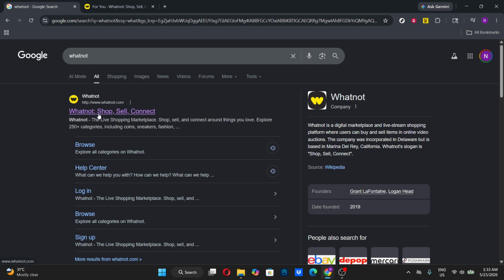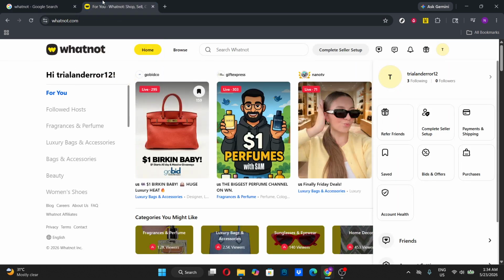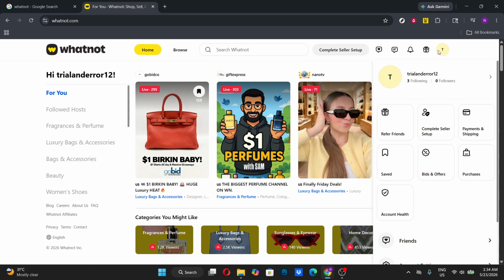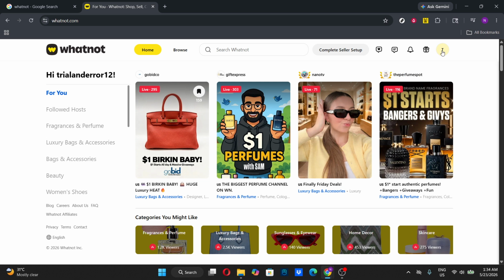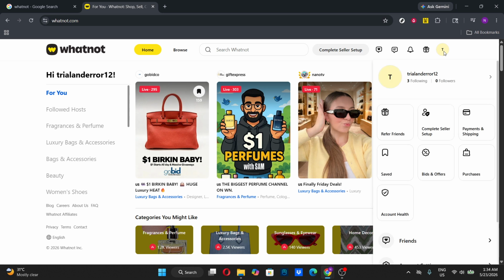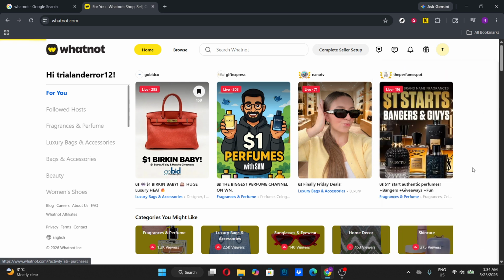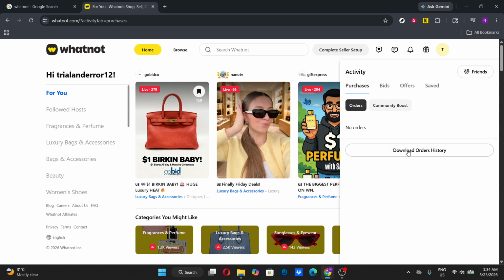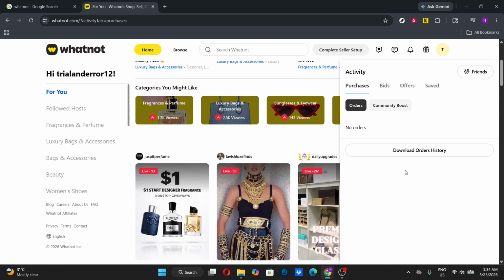How To Find Purchases on Whatnot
Want to review your order history on Whatnot? Learn how to find purchases quickly!

💡 What You’ll Learn in This Video:
How to access purchase history
How to track orders
How to review receipts
Tips for managing purchases

✅ Perfect for active shoppers and collectors.
🚀 Keep track of all your orders!